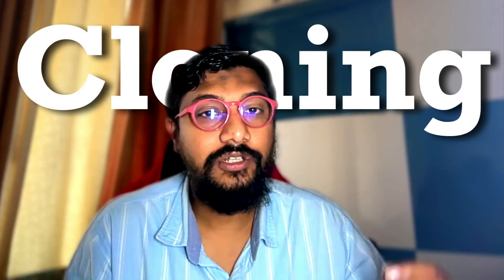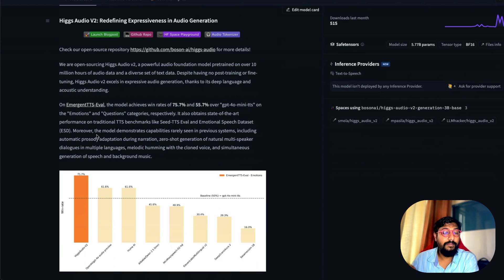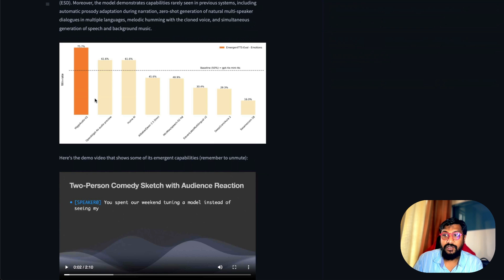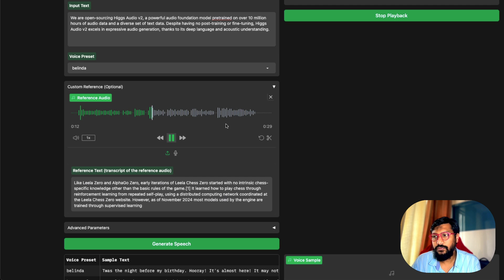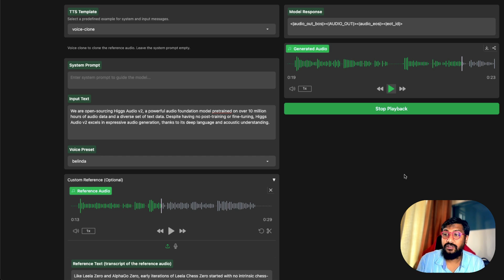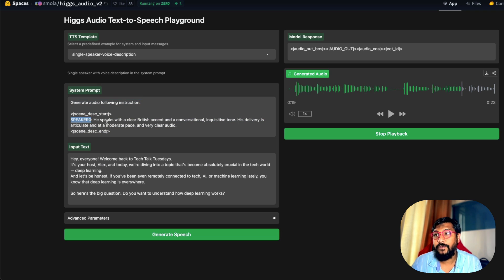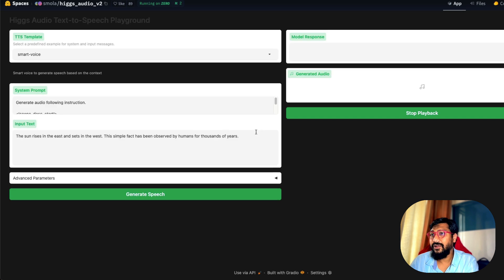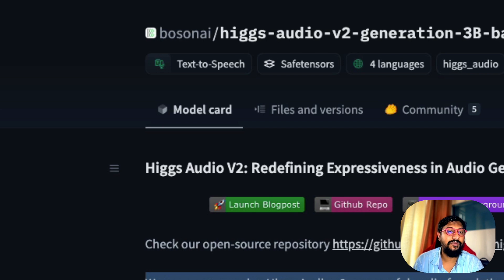NEW EMOTIONAL Text-to-Speech AI - New Best Voice Cloning?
Higgs Audio v2, a powerful audio foundation model pretrained on over 10 million hours of audio data and a diverse set of text data. Despite having no post-training or fine-tuning, Higgs Audio v2 excels in expressive audio generation, thanks to its deep language and acoustic understanding.

🔗 Links 🔗